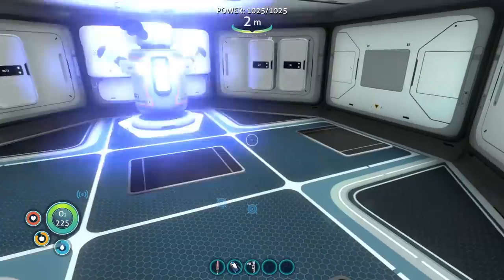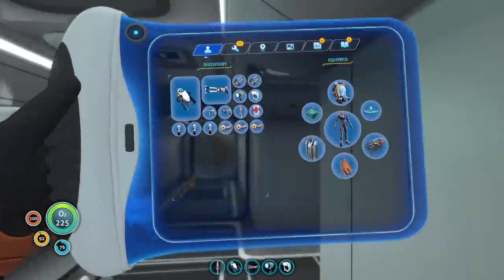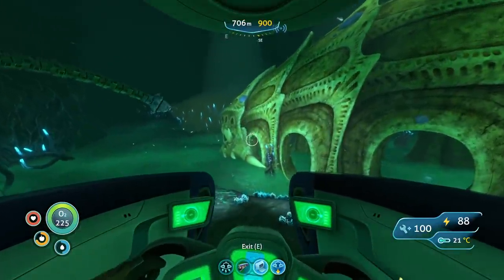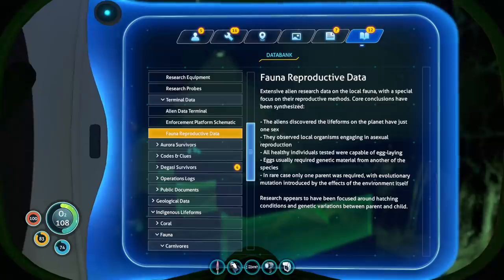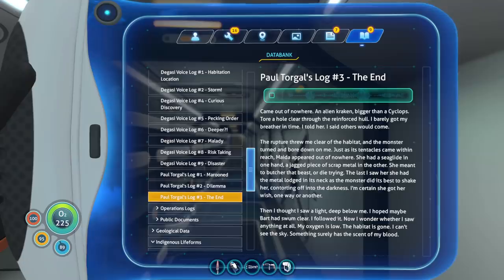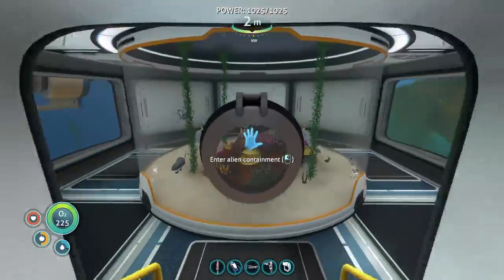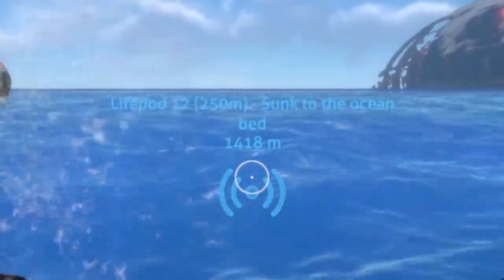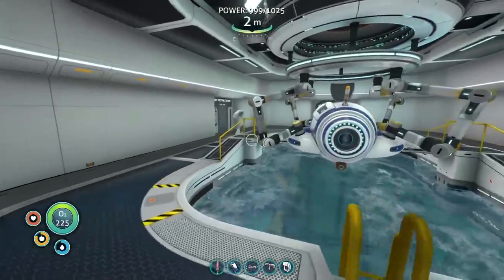Cuteness Overload | Subnautica (Blind Playthrough)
Today in Subnautica we retrace some steps to find tech that we unfortunately passed over before, and also introduce the cutest things in this entire game.

I will lay down my life for these little guys.

All credit to the art in the thumbnail goes to Julius on Twitter!

If you want awesome games at extremely low prices, Chrono.gg is for you!

Sound and Music Assets Courtesy of:
Various Video Games